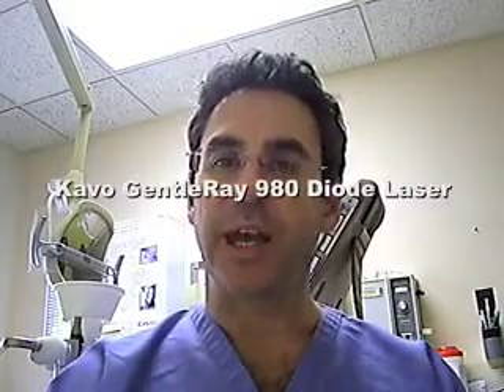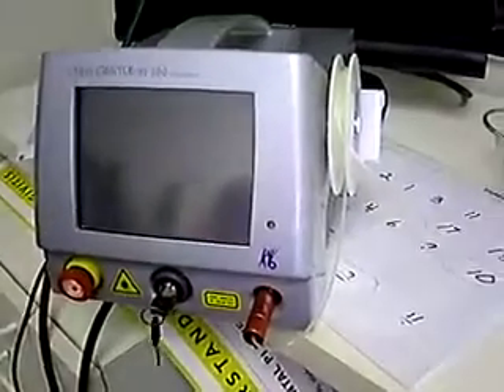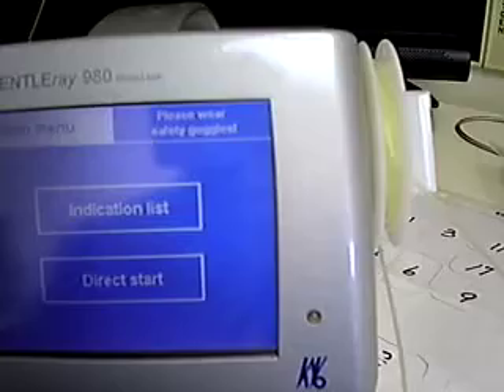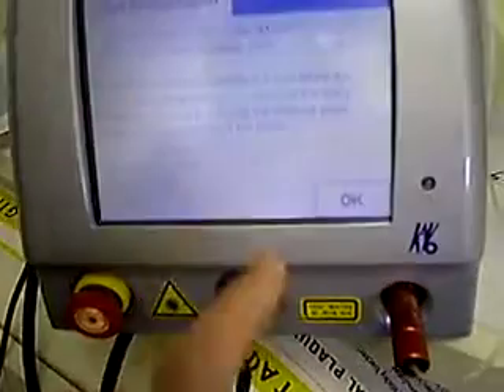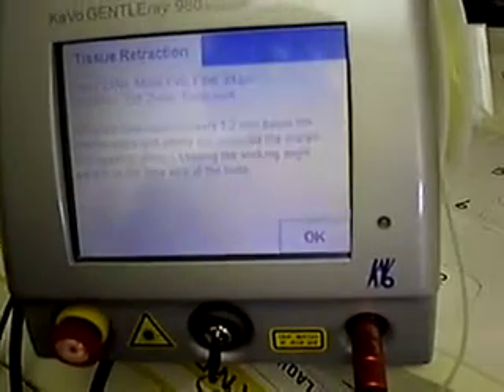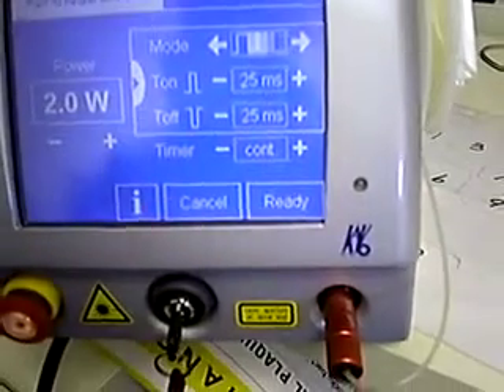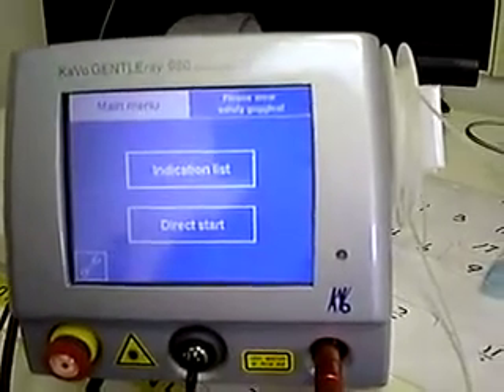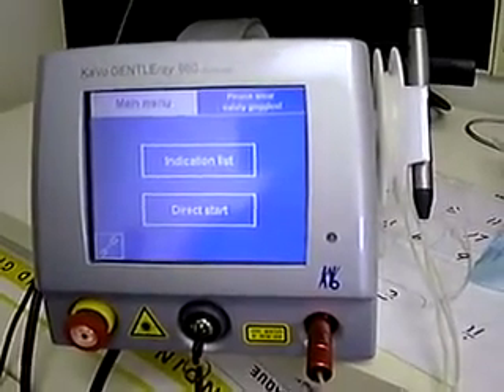Kavo GentleRay 980 Diode Laser Review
Geek Dentist Marty Jablow shows off the Kavo GentleRay 980 nm Diode Laser.